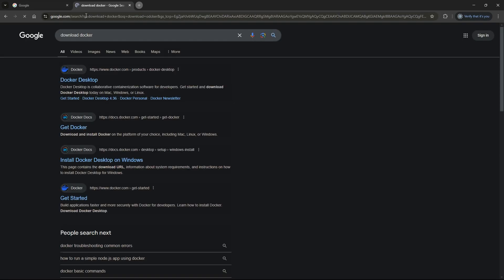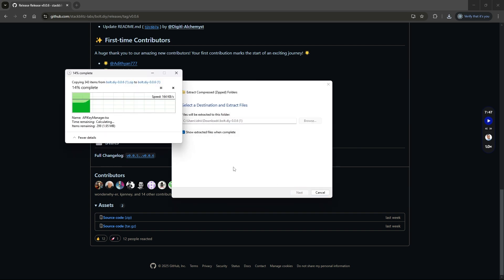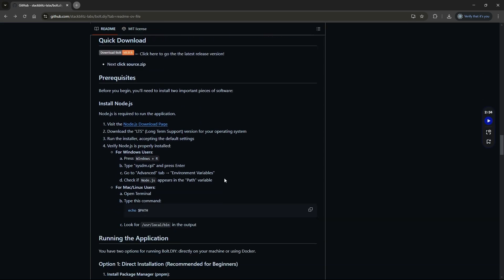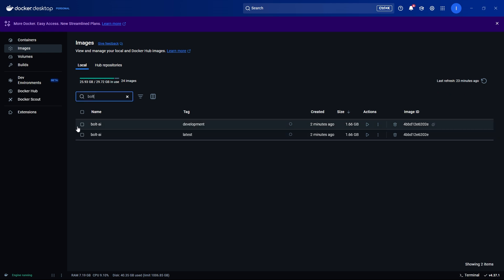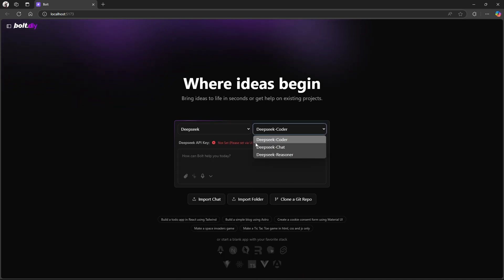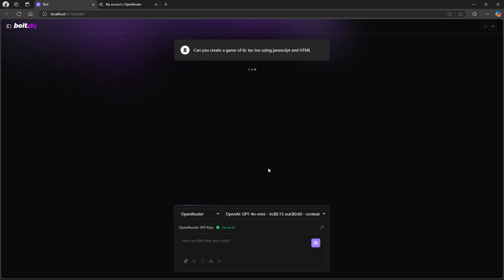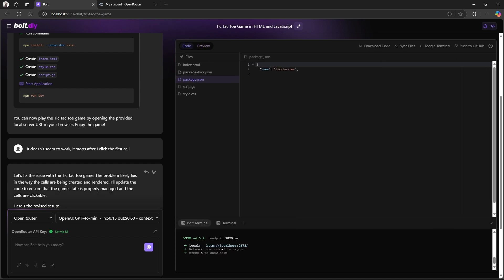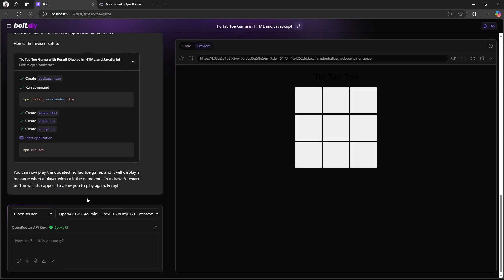Learn Bolt.diy and Docker Make Free local Ai Coding - Dockerize Bolt DIY in Minutes: Run Like a Pro!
Learn how to use Bolt.diy. In this video, I show you how to install Bolt.diy and run it in a Docker Container. In this video, I will also show you how to use.

Struggling to run Bolt DIY? This video is your one-stop solution! We'll guide you through the entire process of effortlessly setting up Bolt DIY using Docker.

In this action-packed tutorial, you'll learn:

Downloading and installing Docker on your machine.
Obtaining the necessary Bolt DIY files.
Constructing a Docker image for streamlined use.
Launching and configuring a Bolt DIY container, including essential port mapping.
By the end of this video, you'll be a Bolt DIY Docker whiz, running the application within a secure and isolated container environment.

This video is perfect for beginners and Bolt DIY enthusiasts alike.  Even if you're new to Docker, we'll break down the steps into clear, manageable chunks.

Ready to unlock the power of Bolt DIY with Docker? Let's get started!